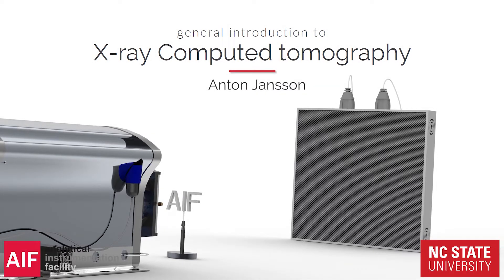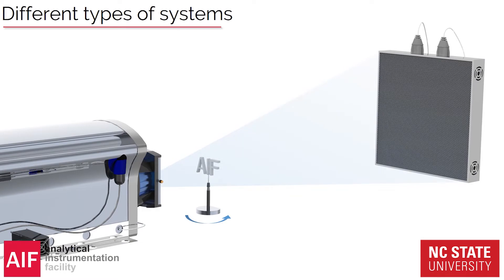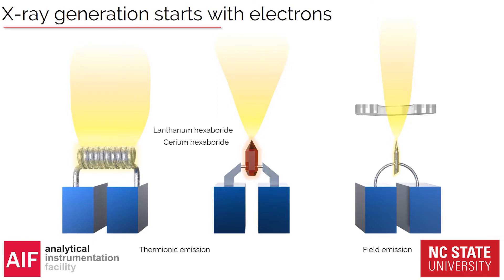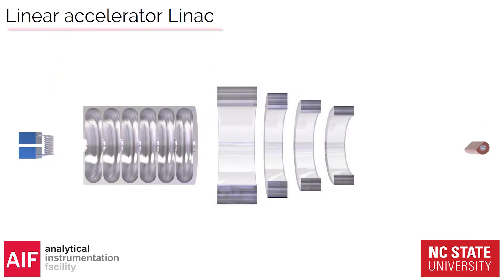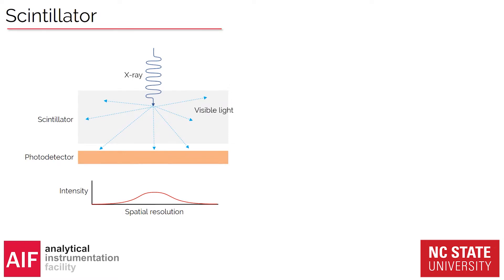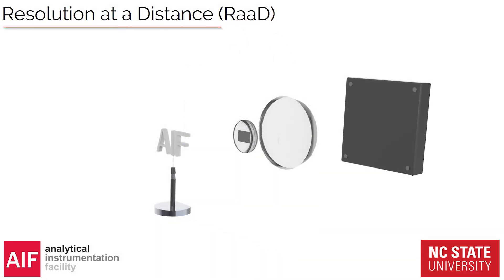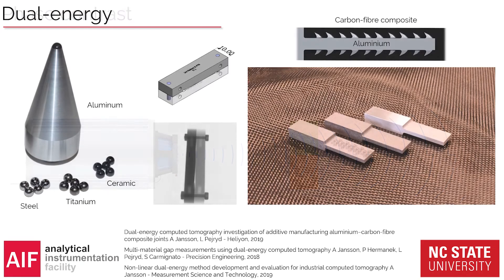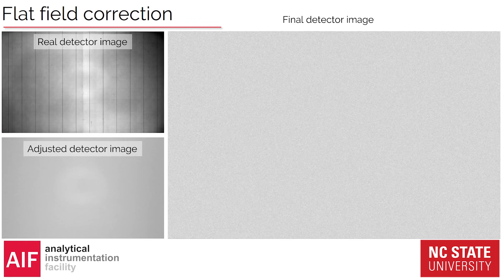General Introduction to X-ray Computed Tomography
Watch this video for a basic understanding on how this technique works. X-ray computed tomography is a non-destructive inspection technique that allows you to extract geometrical and relative density information from samples. Is there something you want to investigate using XRM?